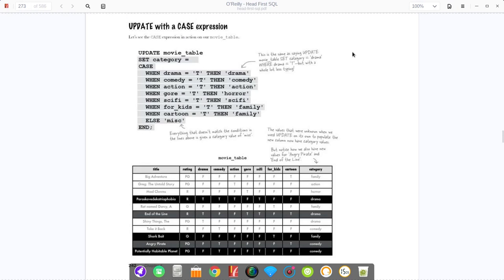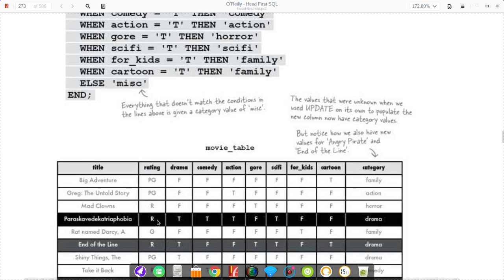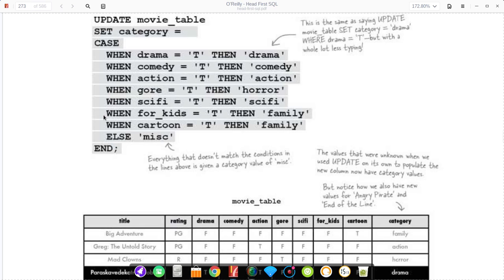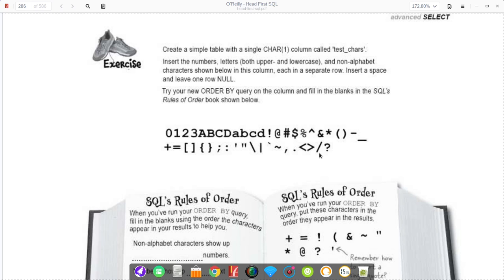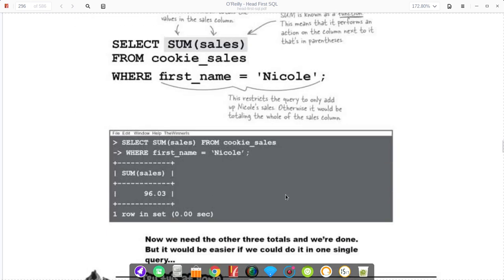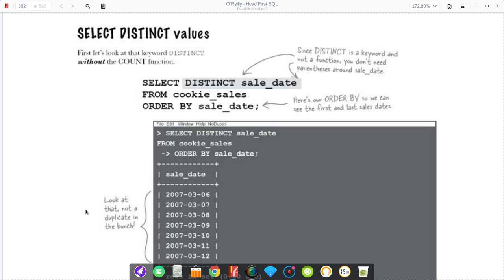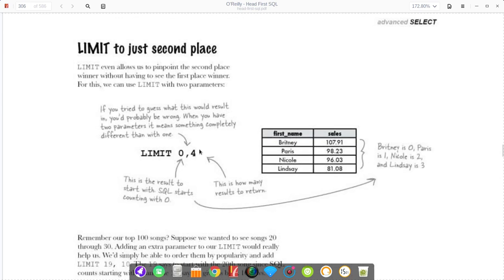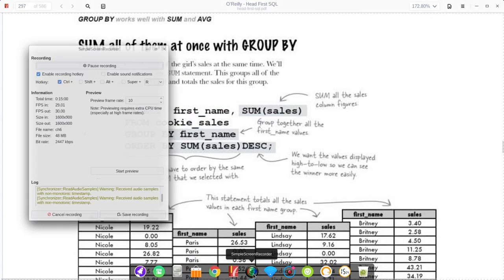Head First SQL: Chapter 6 Lecture/Help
This video is intended to supplement a class that's using Head First SQL. It goes over Chapter 6 and emphasizes key points.